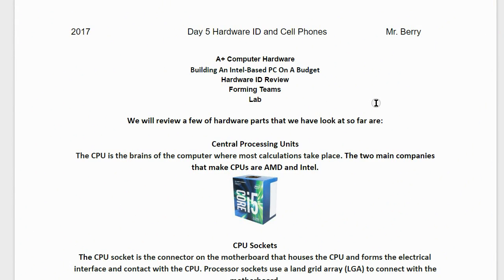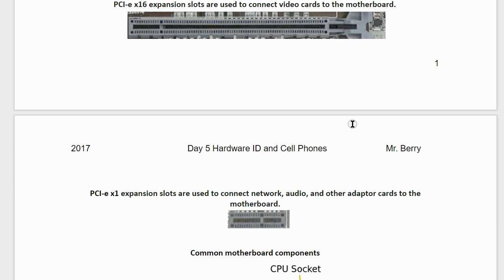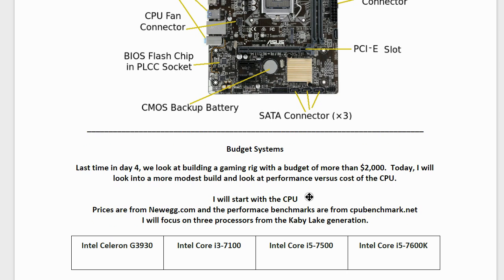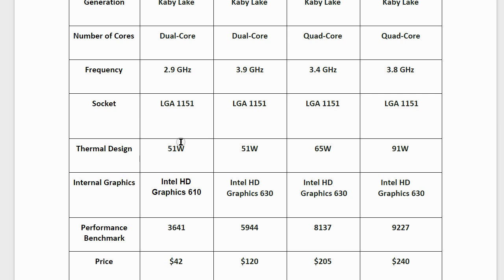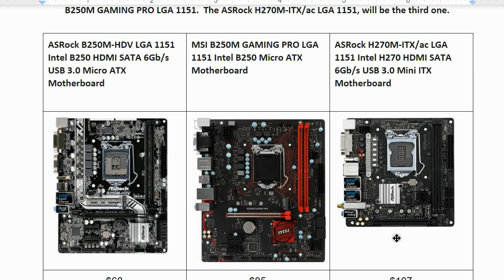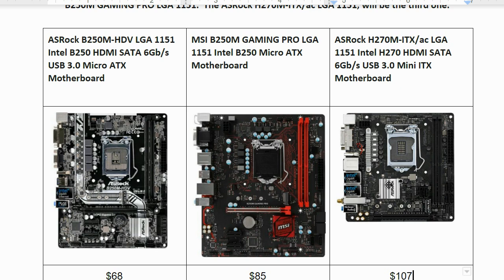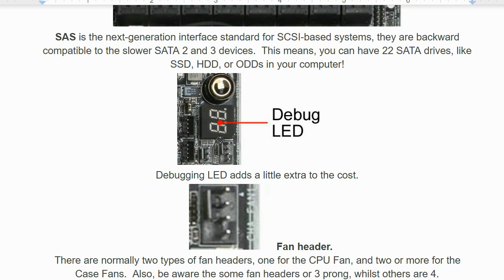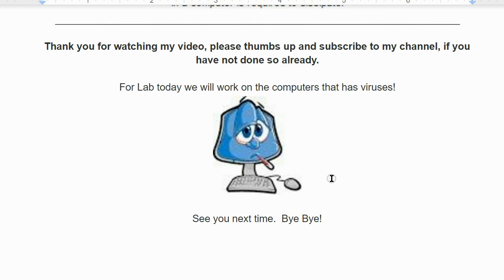Day 5 for the A+ CompTIA Network Parts for a Budget Gaming computer Selmateacher7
Main Topic;' Parts needed to Build a gaming computer on a budget.